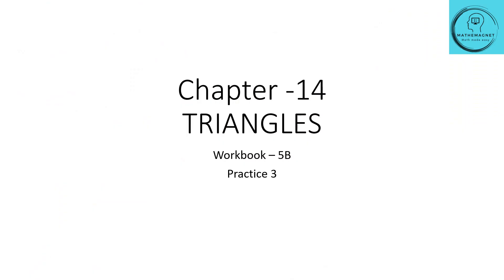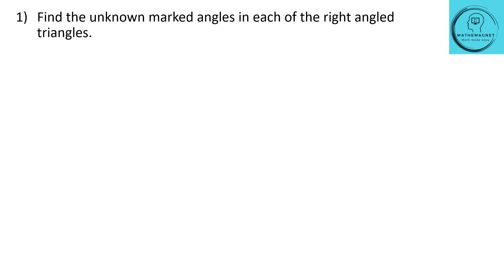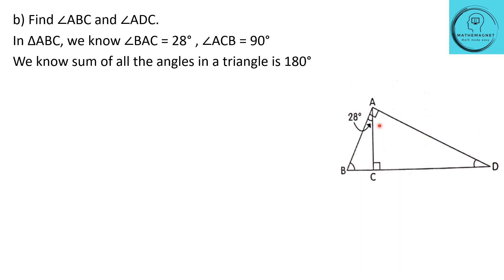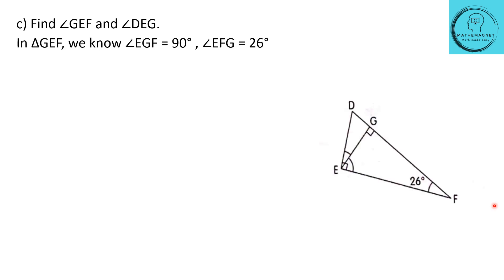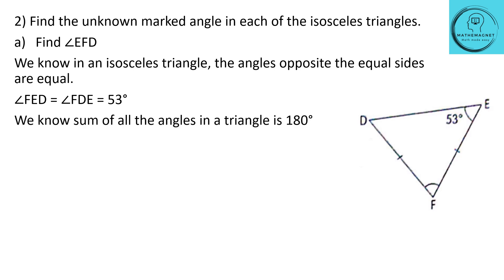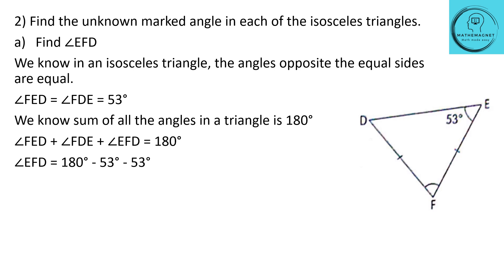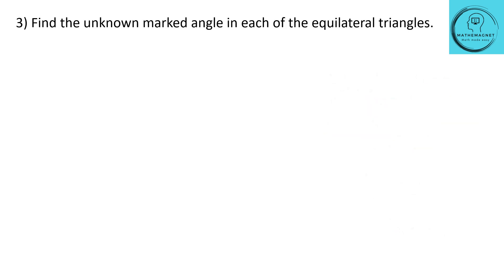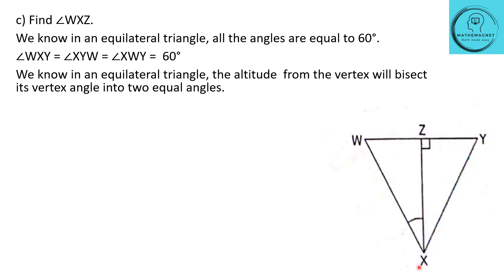Singapore Math - Grade 5 - Workbook Math 5B - Chapter 14 Triangles - Practice 3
This video helps children understand the Triangles concept for Grade 5 and guides them to solve the Practice 3 questions in the Marshall Cavendish Workbook 5B